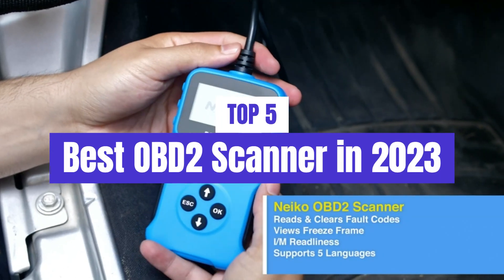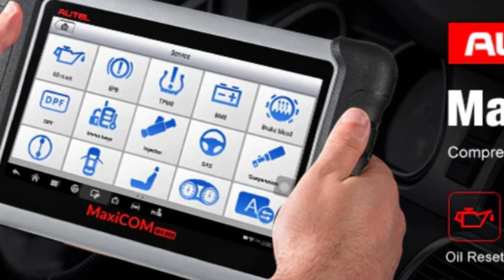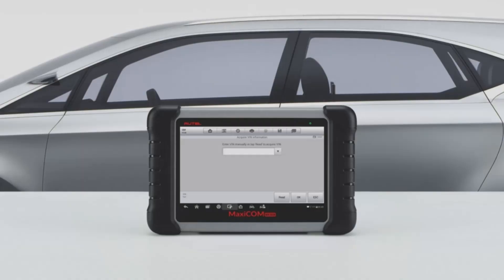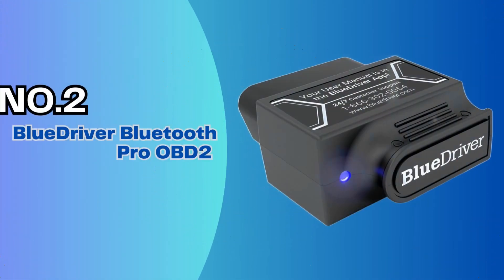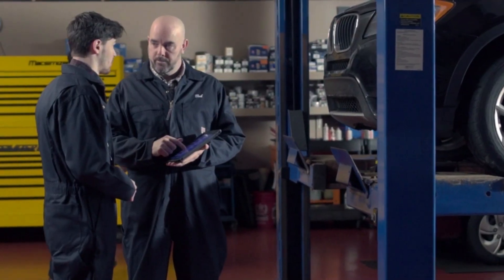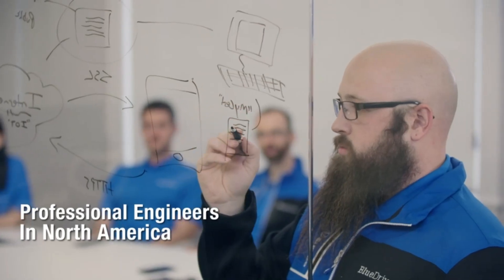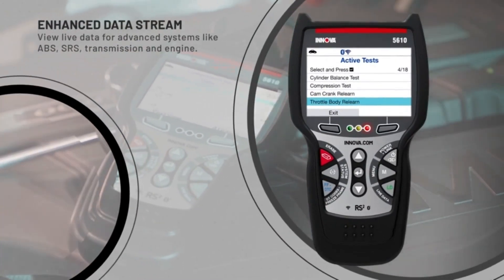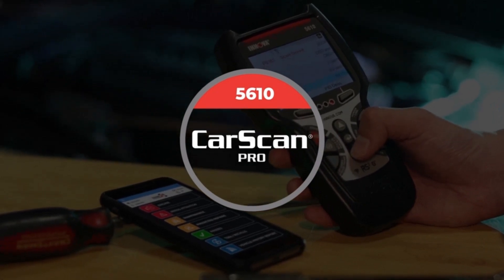Best OBD2 Scanner of 2023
➜ Links to the best Laser Printers 2023 we listed in this video:

► 3. Autel Scanner MaxiCom

► 2. BlueDriver Bluetooth Pro OBD2

► 1. Innova CarScan Pro Model 5610

OBD (on-board diagnostic) scanners can be plugged directly into the access port on your automobile to provide a view into the computer of the vehicle. A reputable scanner will be able to tell you whether the check engine light is something little you can fix on your own or something more serious that requires professional assistance. Having all this knowledge on hand pays off and prevents dishonest people from pressuring you to do unneeded fixes.